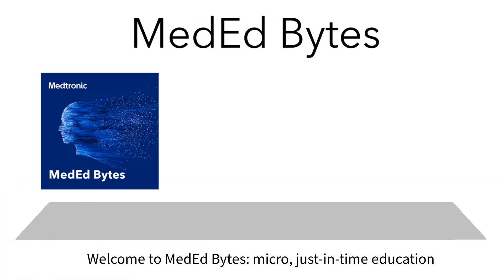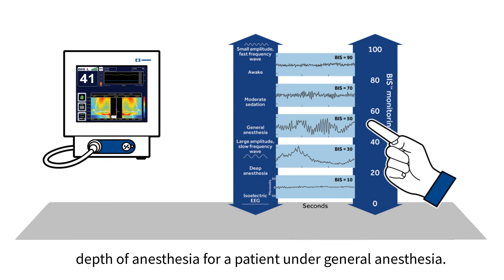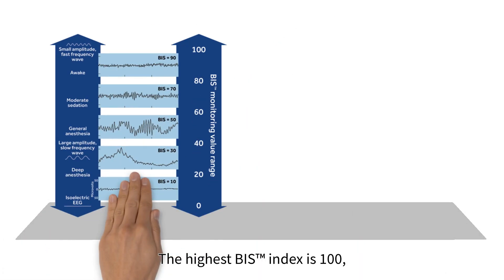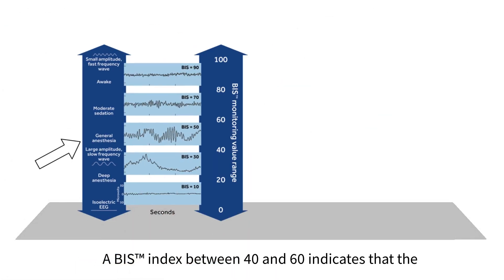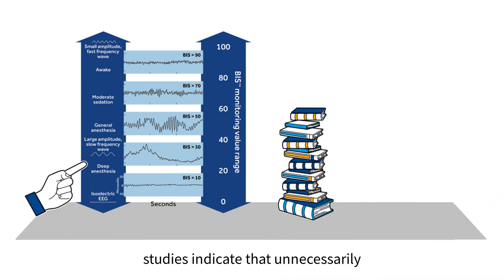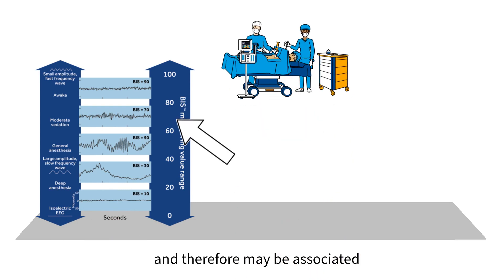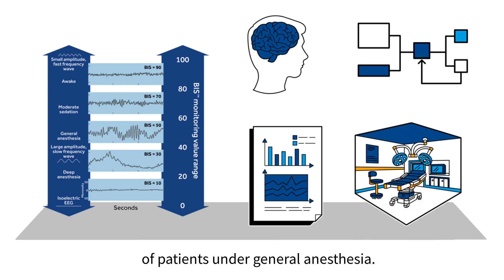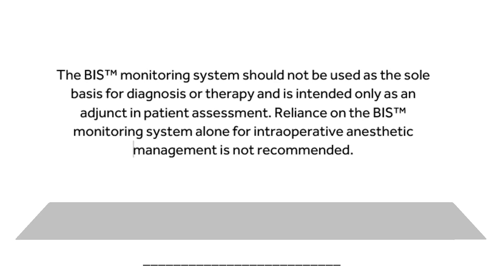Bispectral Index™ Byte 2: The BIS™ index range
The BIS™ index is a unitless measure of brain activity that is calculated by an algorithm. This algorithm was developed through the interpretation of a vast quantity of empirical data of patients under general anesthesia.

The BIS™ monitoring system should not be used as the sole basis for diagnosis or therapy and is intended only as an adjunct in patient assessment. Reliance on the BIS™ monitoring system alone for intraoperative anesthetic management is not recommended.

US-PM-2300289